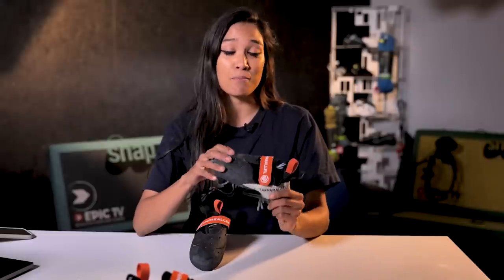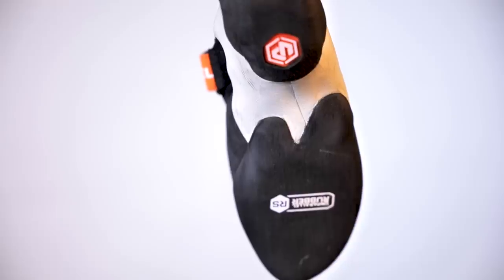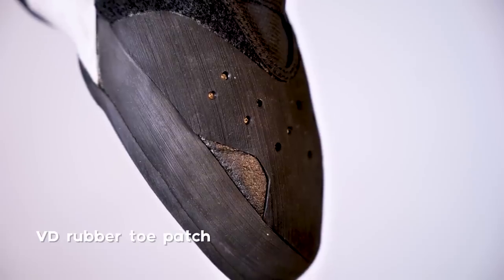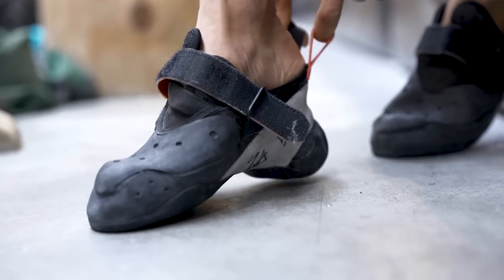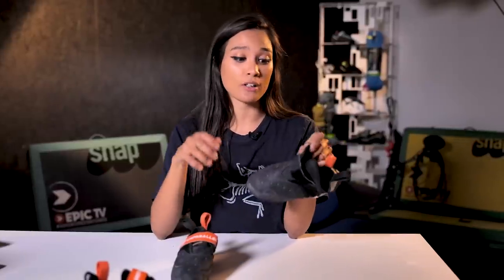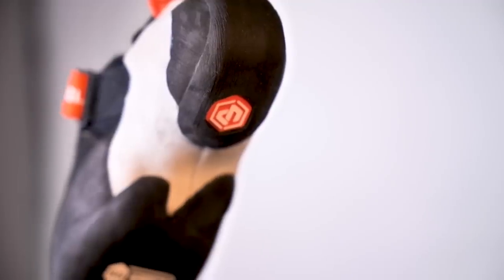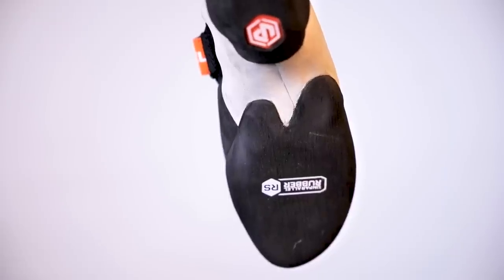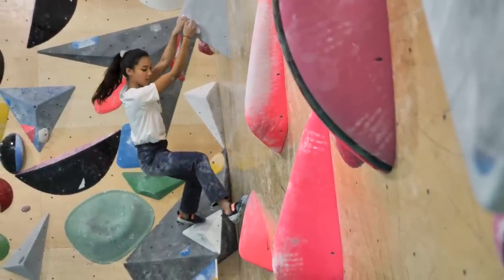Unparallel Go EVEN SOFTER With The Souped Up Climbing Shoe | Climbing Daily Ep.2097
Over the years Unparallel has brought out some groundbreaking climbing shoes, have they done it again with the brand NEW Souped Up?! We thoroughly tested this high-performance yet sensitive shoe that's designed for this new era of modern and dynamic, style of climbing...